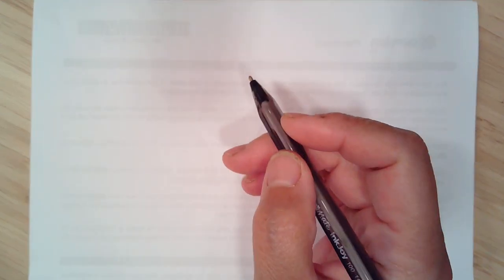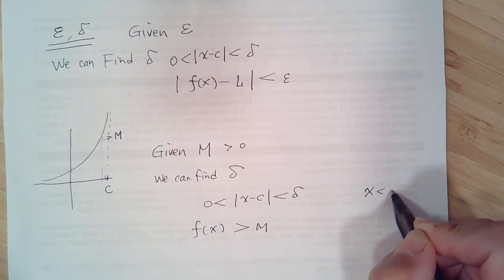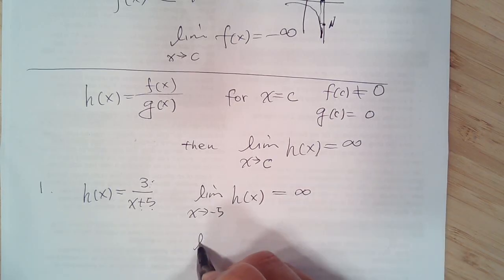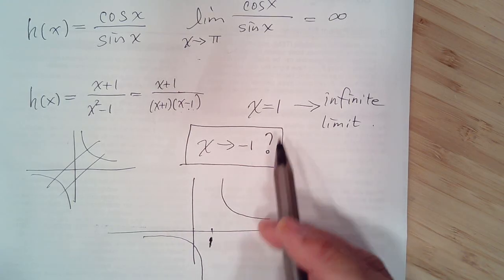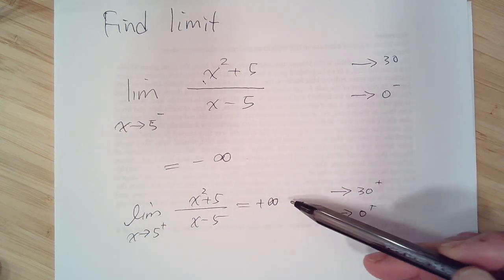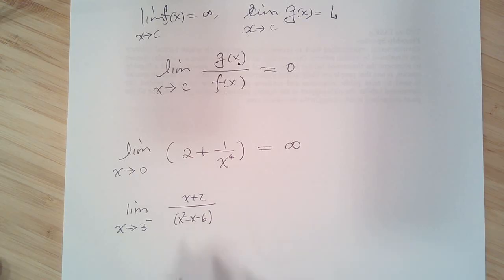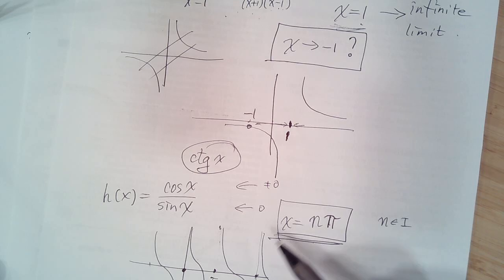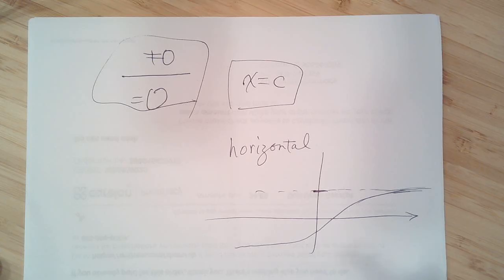Calculus 009 Infinite Limit and Vertical Asymptotes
When a function has an infinite asymptote? What is the property of the infinite limits? and how to find the vertical asymptote(s) of the graph of a function?